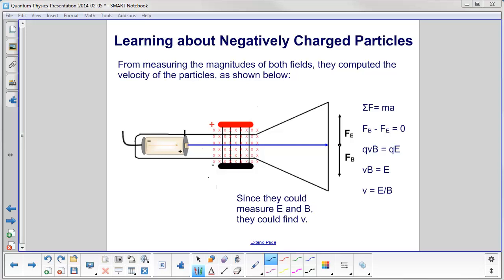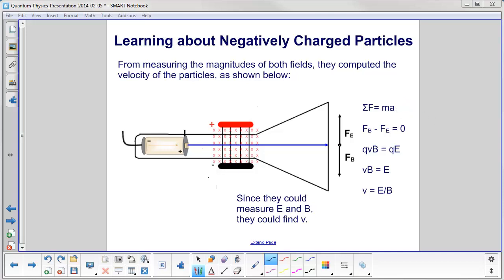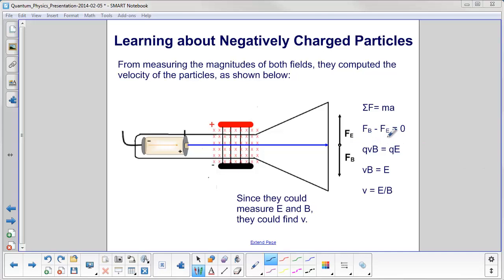Quantum Physics - Electrons, X-rays, and Radioactivity - Negatively Charged Particles 2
Quantum Physics - Electrons, X-rays, and Radioactivity - Negatively Charged Particles